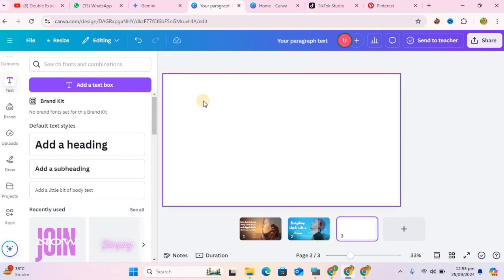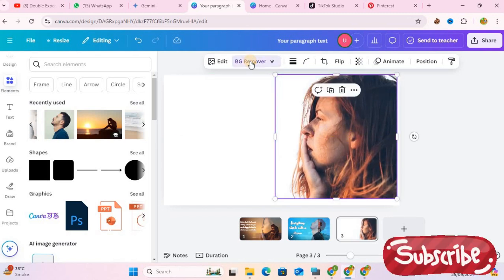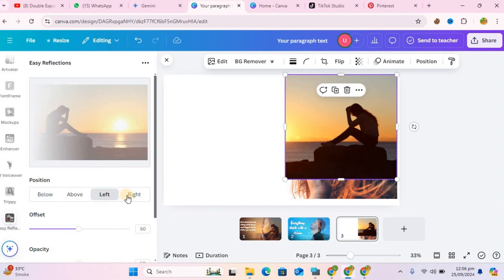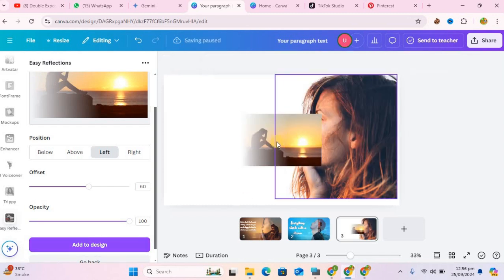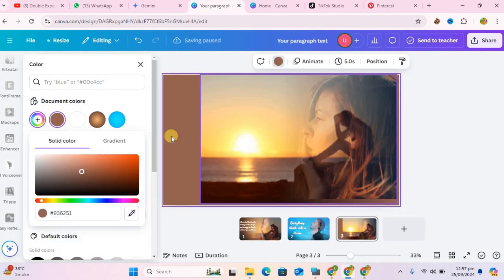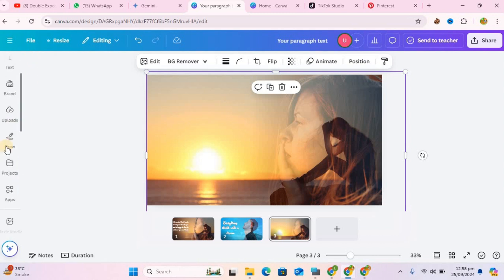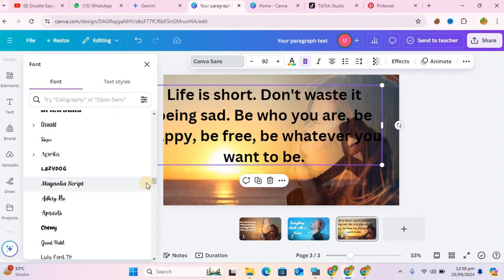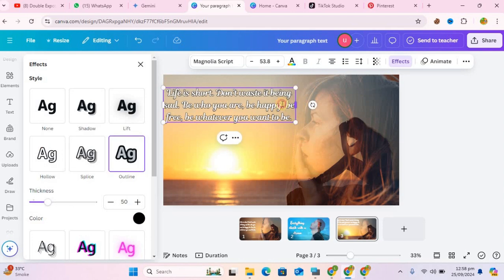How to Achieve Professional-Looking Double Exposures with Canva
Unleash your creativity with Canva's double exposure feature. This easy-to-follow tutorial will teach you how to create stunning visual effects by combining multiple images. Discover tips for choosing the perfect images, blending them seamlessly, and adding finishing touches for a professional look.